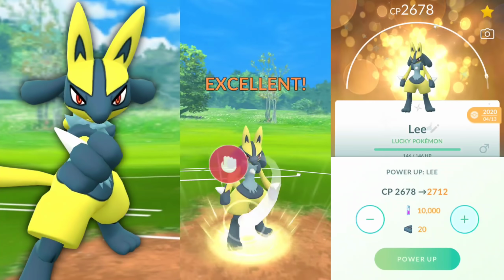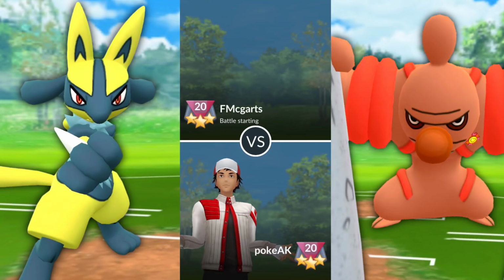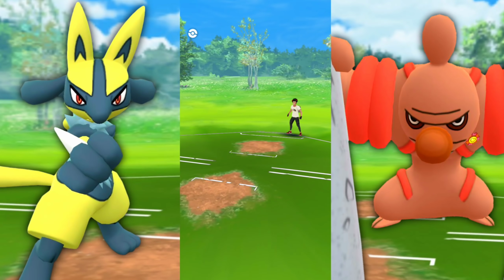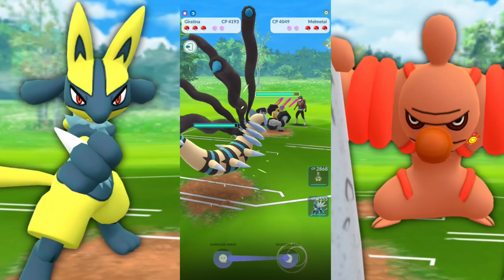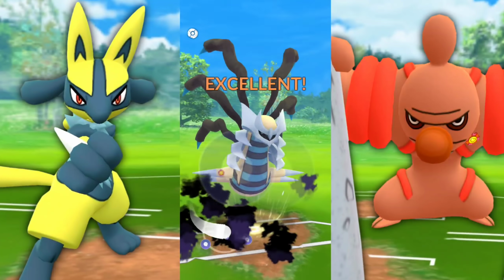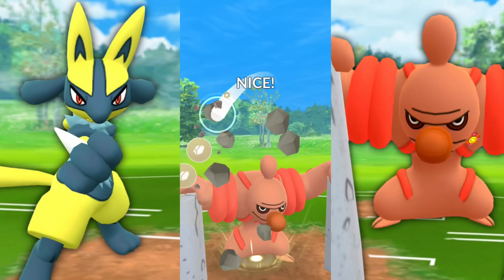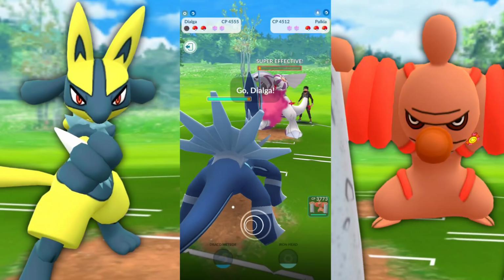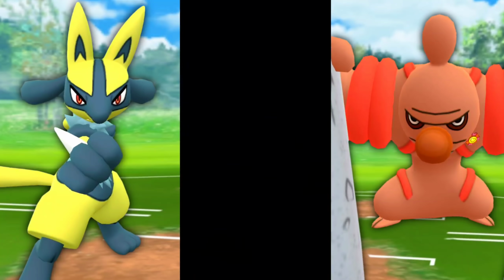Shundo Conkeldurr & Lucario in Open Master GO Battle League // Fighting the Master League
Lucario in Open Master is not that great but Conkeldurr is amazing

Current microphone